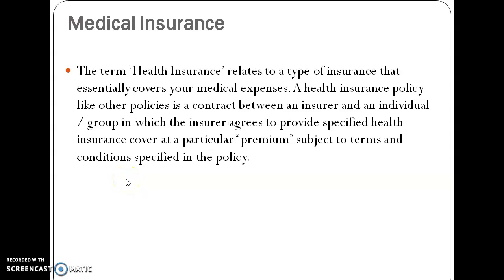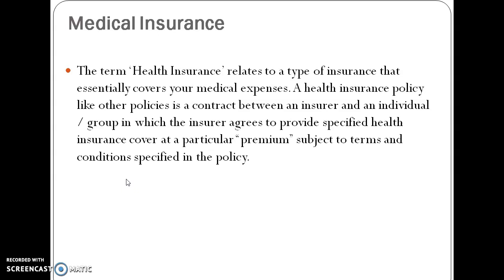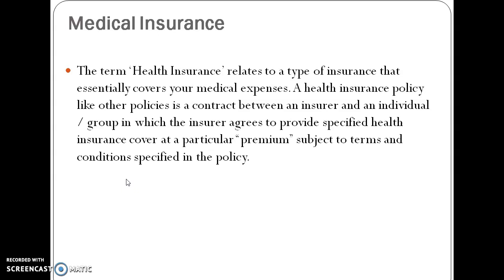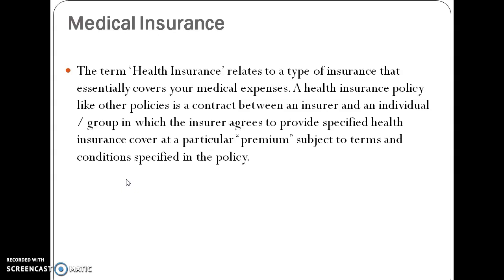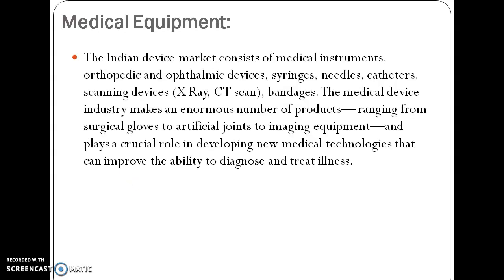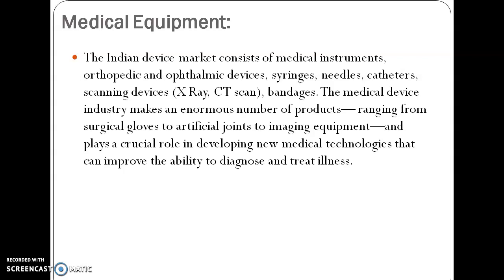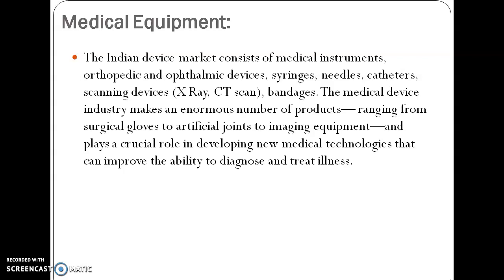Segments of Healthcare Industry part 2